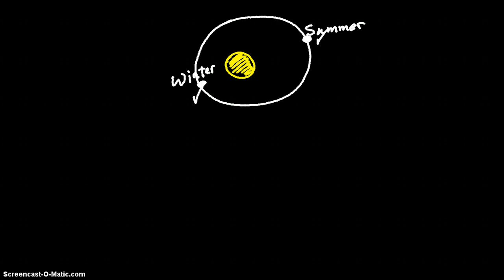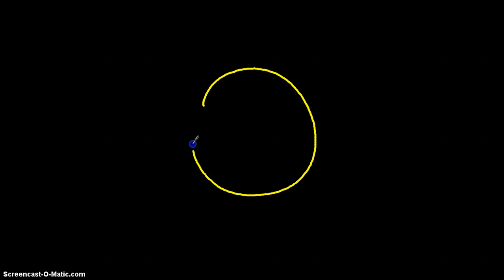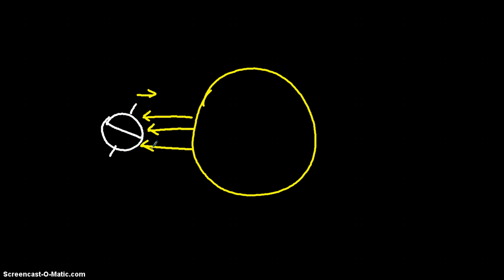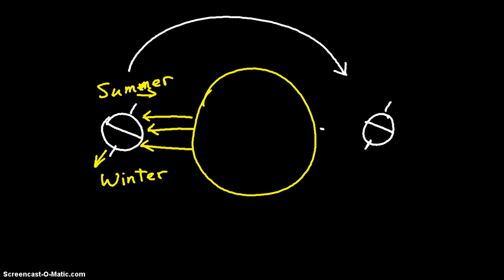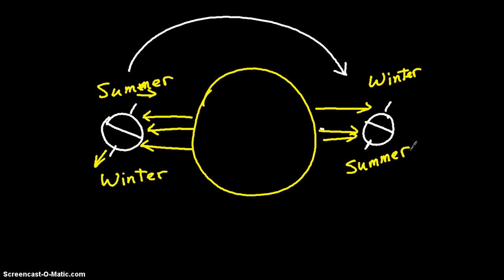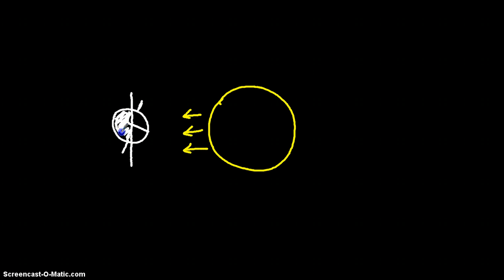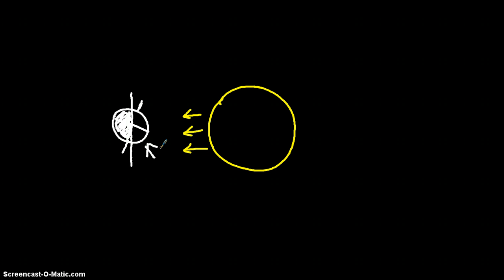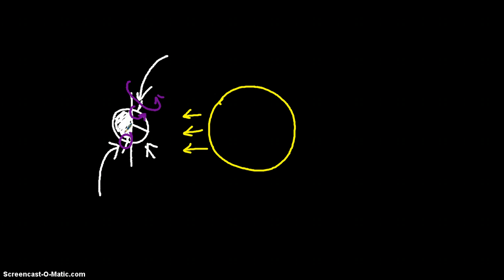Earth's Seasons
Answer the 5 questions in complete sentences

1. When we are in our Summer, how is the Northern Hemisphere Tilted?
2. When we are in our Summer, what season is it in the Southern Hemisphere?
3. Why is it warmer when we are tilted toward the sun?
4. During what season will a day at the North Pole have 24 hours of sunlight?
5. What causes the different seasons on Earth?